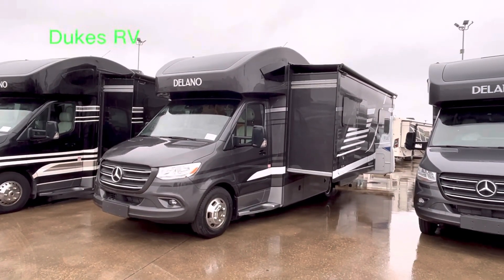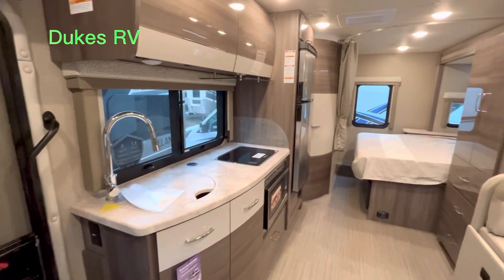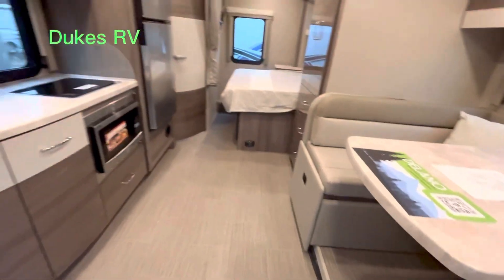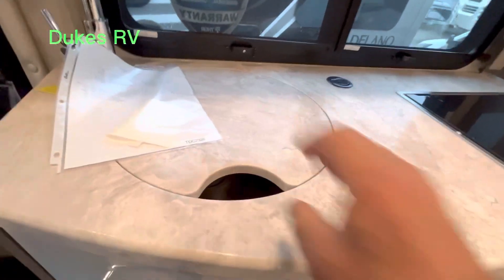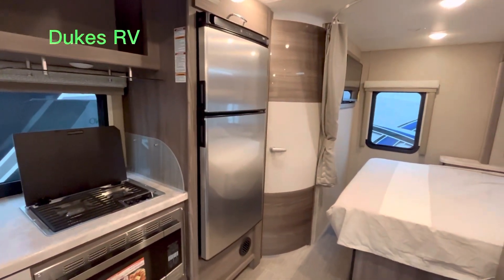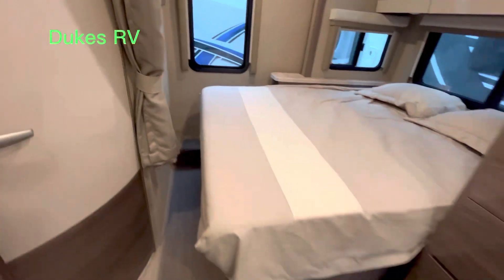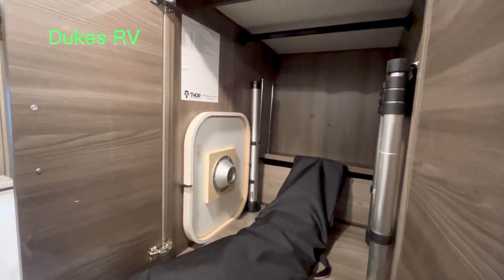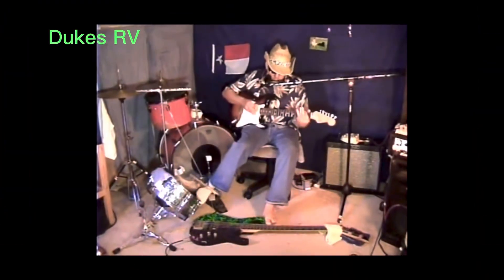2023 Thor Delano 24TT Luxury Motor Coach on a Mercedes Chassis